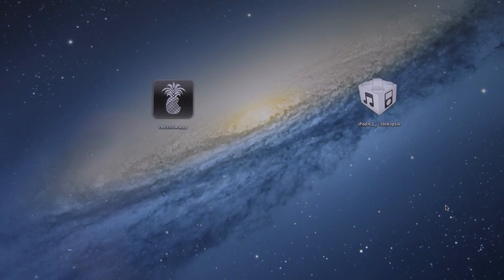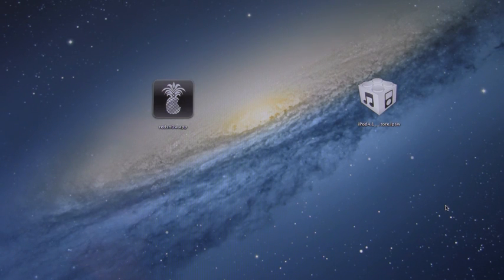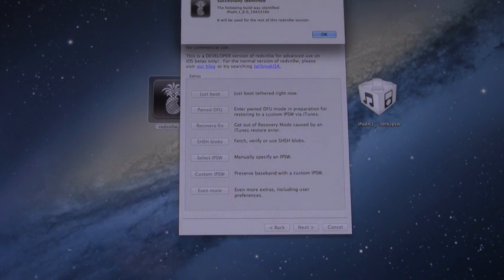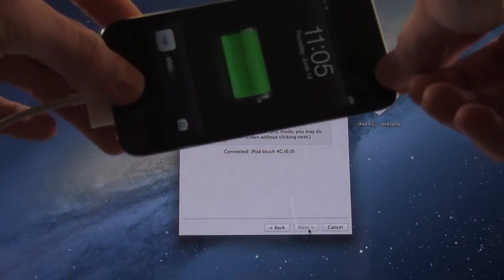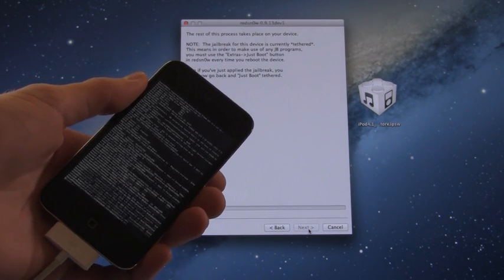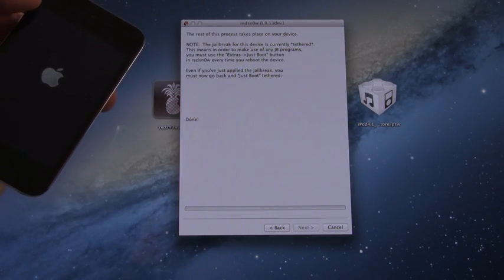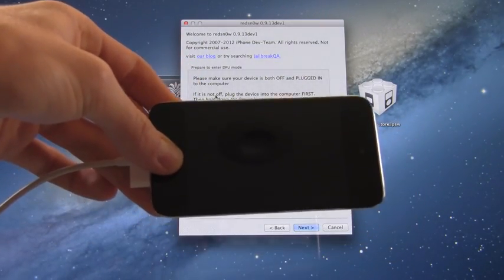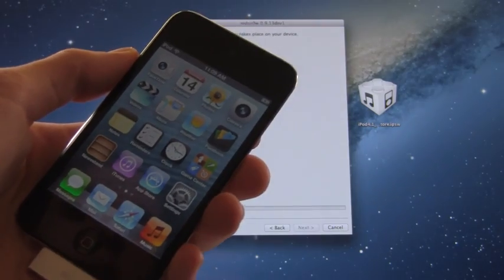Jailbreak iOS 6, 6.0.1 Beta iPhone 4,3Gs,iPod Touch 4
WATCH FIRST

Written Jailbreak instructions and Redsn0w for iOS 6 can be found